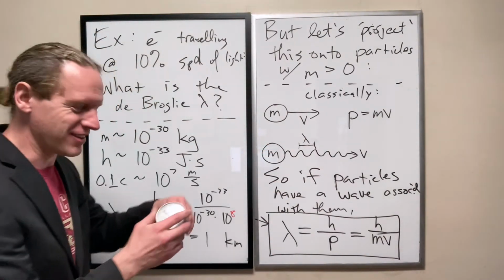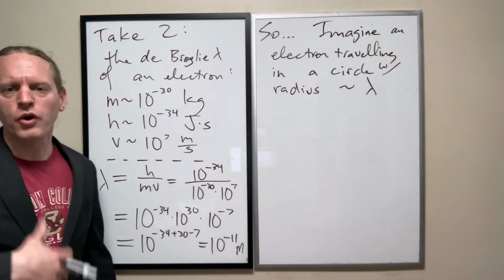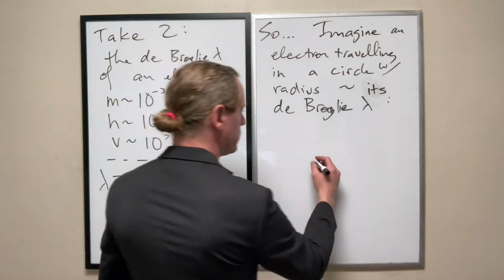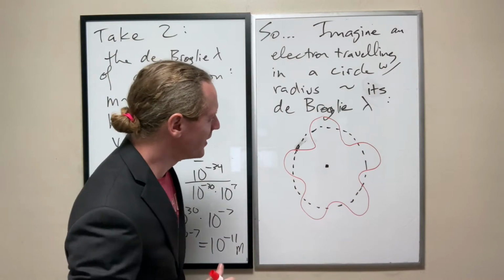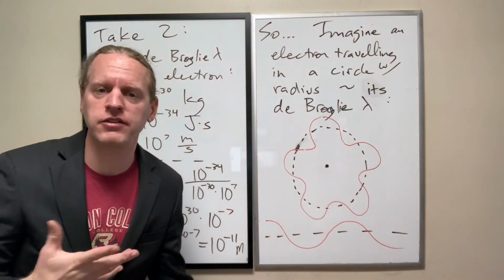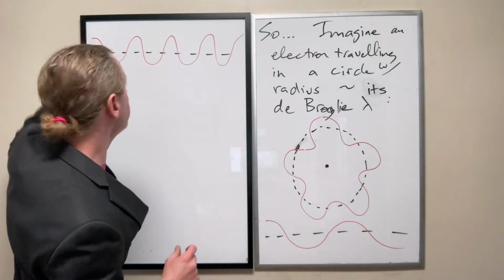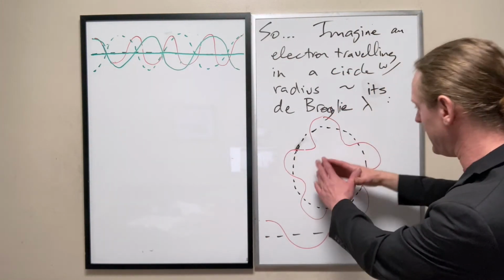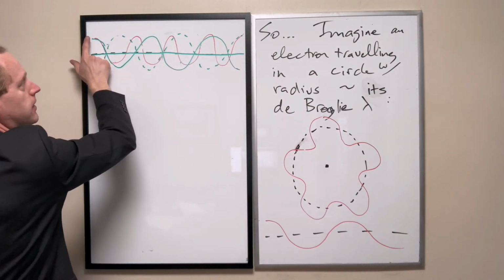QM2_Lec1c: Electron Interference